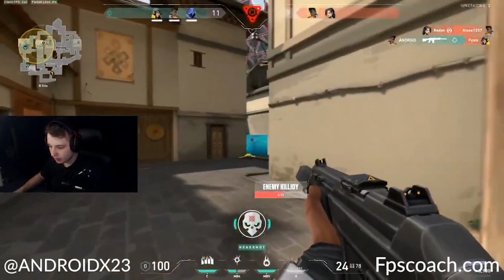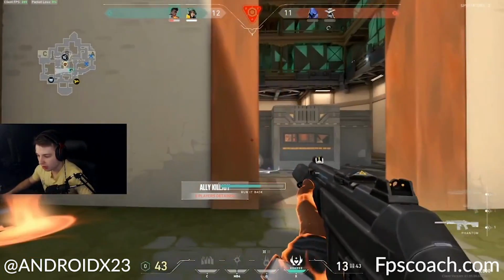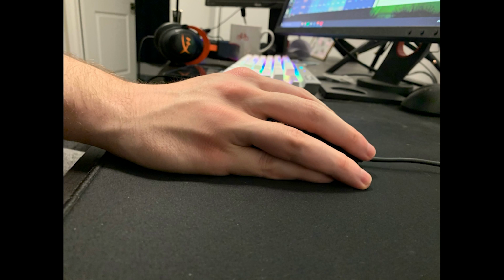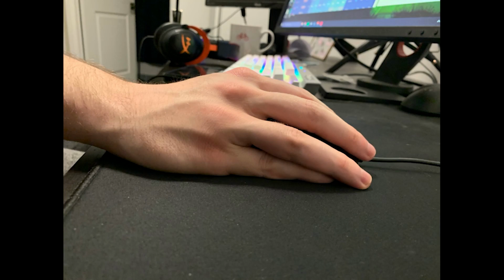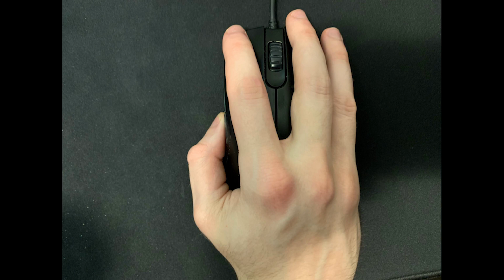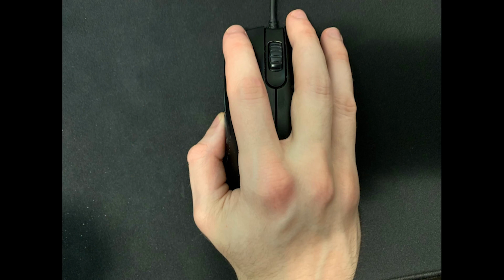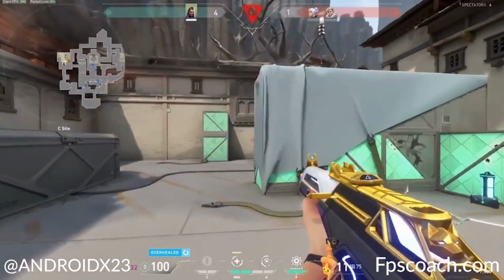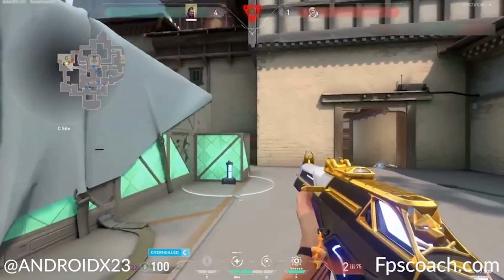Try this Mouse Grip of a PRO Valorant Player (ANDROID)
Here's an in-depth breakdown of the mouse grip of ANDROID, a professional Valorant player from AndBox, and how his unusual looking grip could help yours.

ANDROID:
Valorant Sens: 0.35
DPI: 800
Mouse: Zowie fk2

If you found this video helpful, check out my FPS Gaming Course designed to rapidly improve your skills: